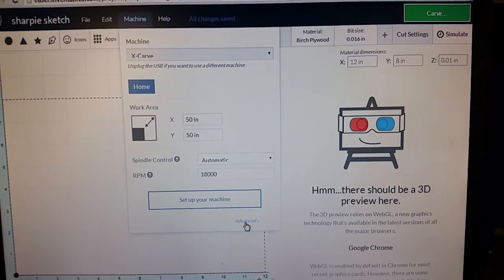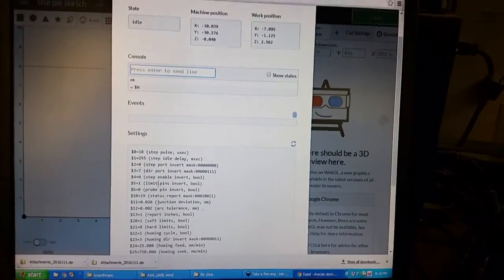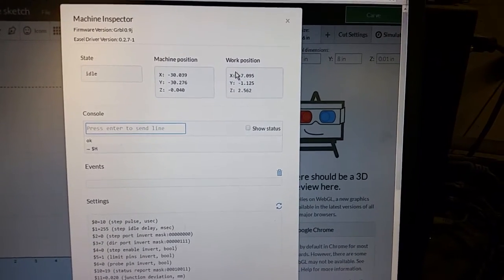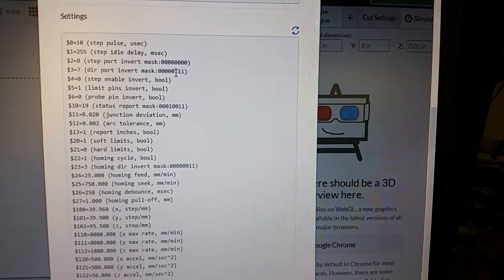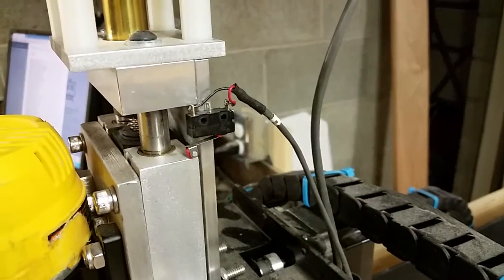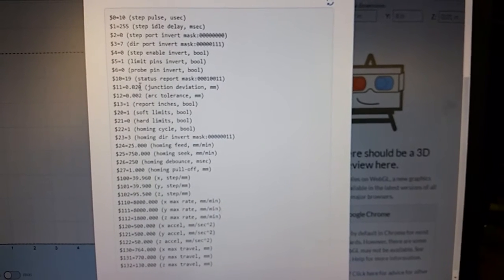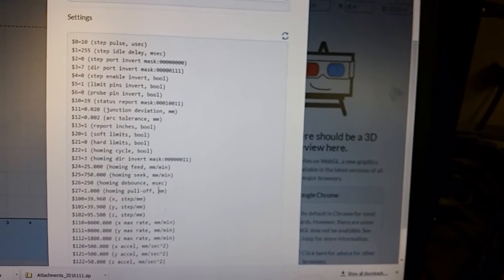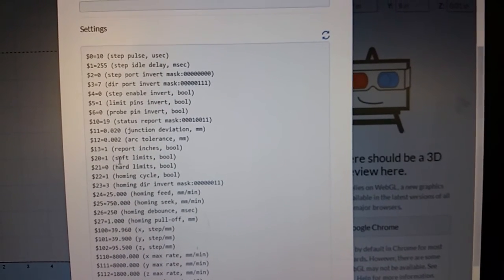Grbl settings in easel and how to change them pt 1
I make custom cnc gifts, wood gifts, personalized signs, cribbage boards, ect.

For you cnc operators, I have a cnc help section with tutorials and free file shares!